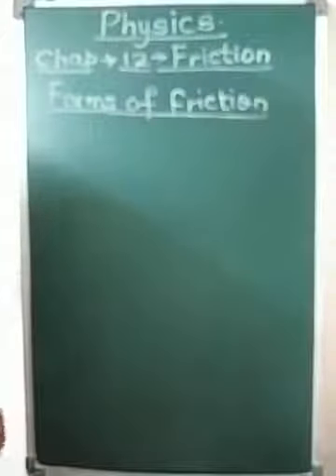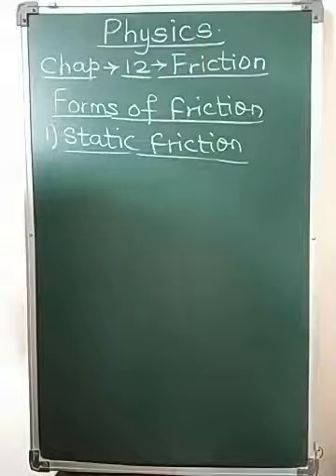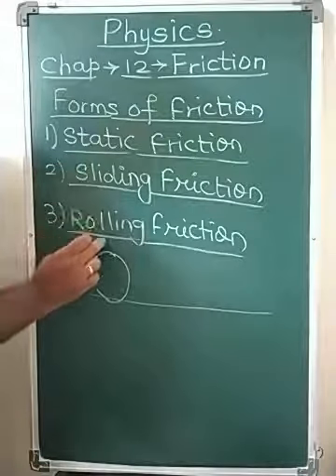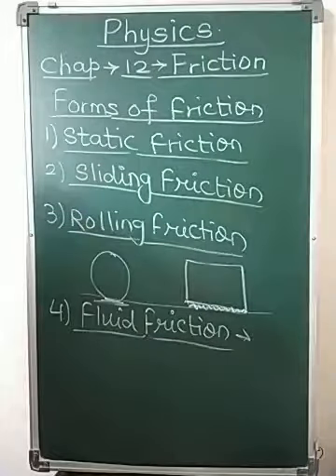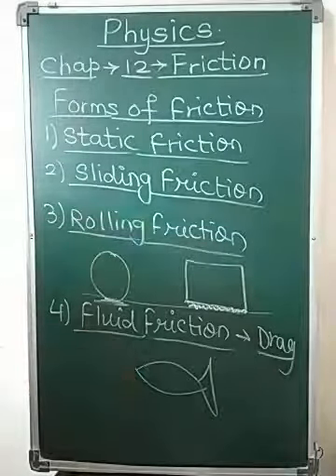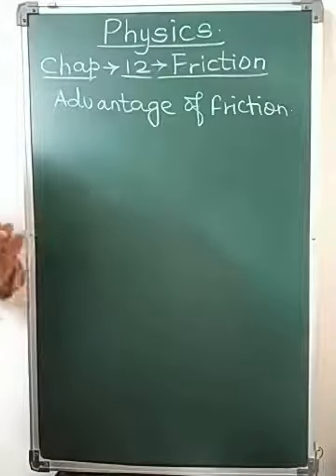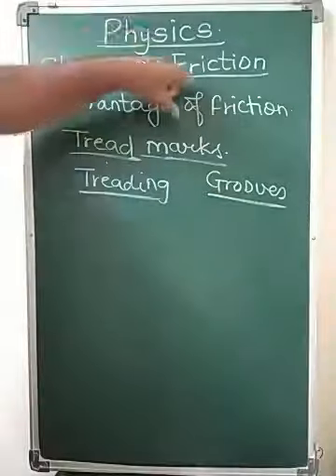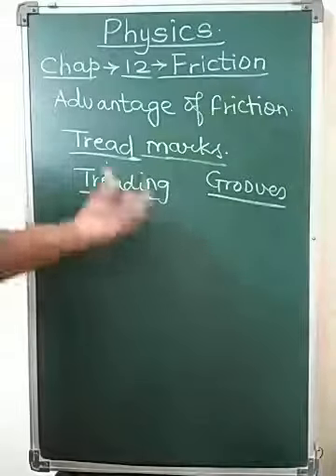subject Physics class 8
chapter 12 Friction (explanation part 2)